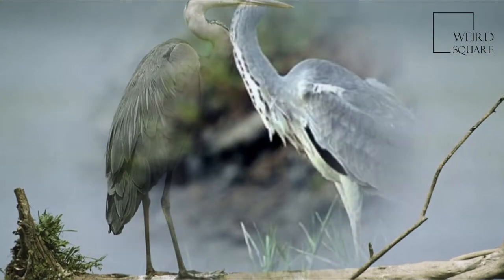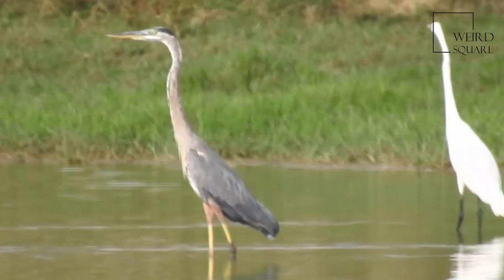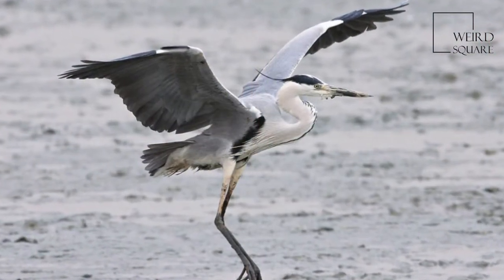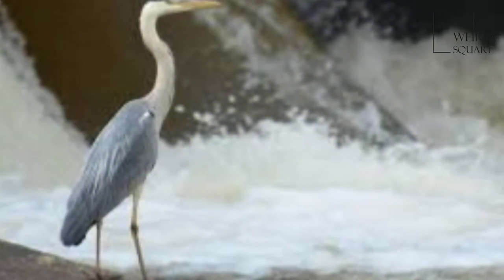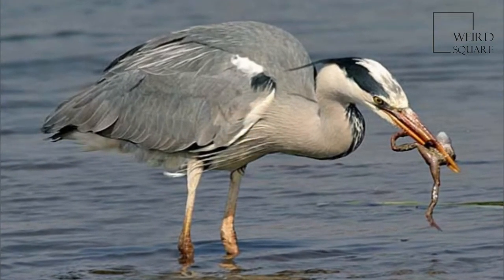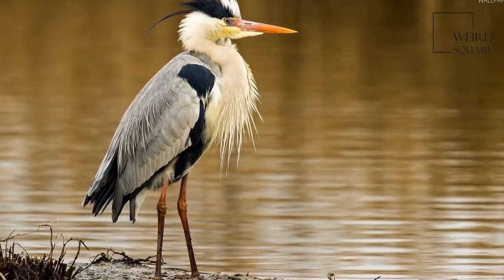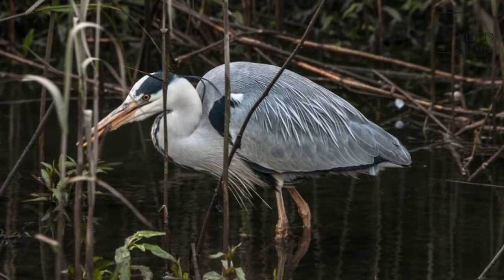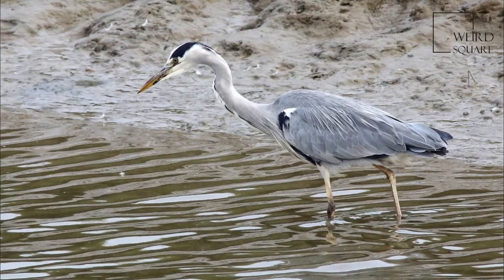Interesting facts about grey heron by weird square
The grey heron  is a long-legged predatory wading bird of the heron family, Ardeidae, native throughout temperate Europe and Asia and also parts of Africa. It is resident in much of its range, but some populations from the more northern parts migrate southwards in autumn. A bird of wetland areas, it can be seen around lakes, rivers, ponds, marshes and on the sea coast. It feeds mostly on aquatic creatures which it catches after standing stationary beside or in the water or stalking its prey through the shallows.
Standing up to a metre tall, adults weigh from 1 to 2 kg (2.2 to 4.4 lb). They have a white head and neck with a broad black stripe that extends from the eye to the black crest. The body and wings are grey above and the underparts are greyish-white, with some black on the flanks. The long, sharply pointed beak is pinkish-yellow and the legs are brown.
The birds breed colonially in spring in "heronries", usually building their nests high in trees. A clutch of usually three to five bluish-green eggs is laid. Both birds incubate the eggs for a period of about 25 days, and then both feed the chicks, which fledge when seven or eight weeks old. Many juveniles do not survive their first winter, but if they do, they can expect to live for about five years.
The grey heron is a large bird, standing up to 100 cm (39 in) tall and measuring 84–102 cm (33–40 in) long with a 155–195 cm (61–77 in) wingspan. The body weight can range from 1.02–2.08 kg (2.2–4.6 lb). The plumage is largely ashy-grey above, and greyish-white below with some black on the flanks. Adults have the head and neck white with a broad black supercilium that terminates in the slender, dangling crest, and bluish-black streaks on the front of the neck. Animal planet | Discovery | Netflix | Documentary | Animal World